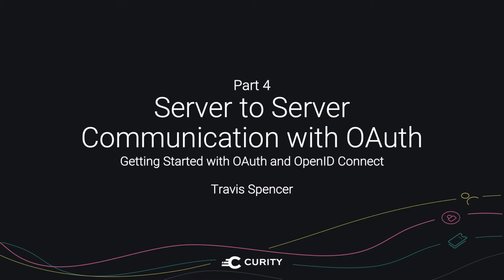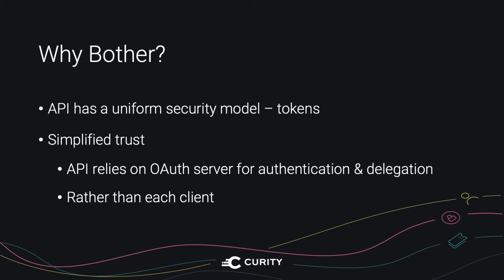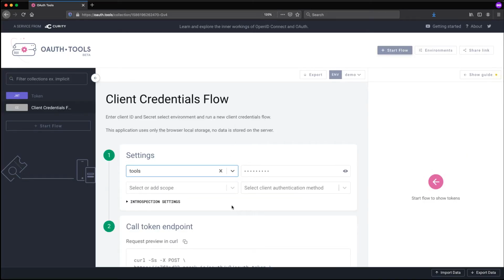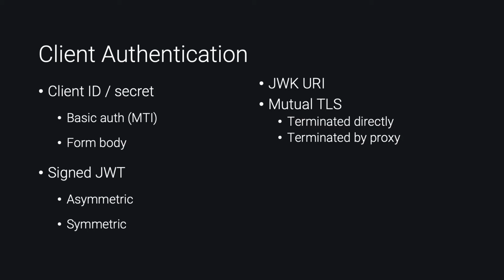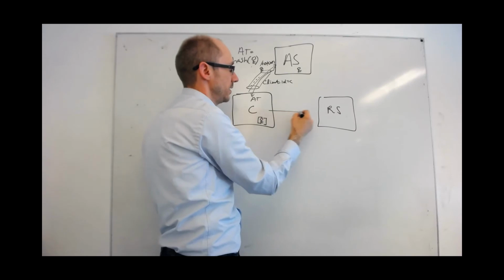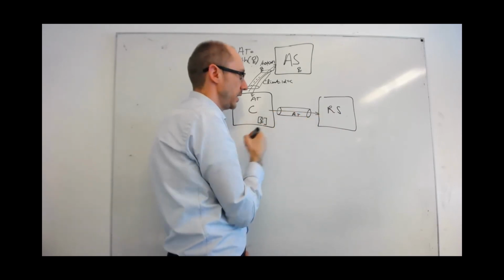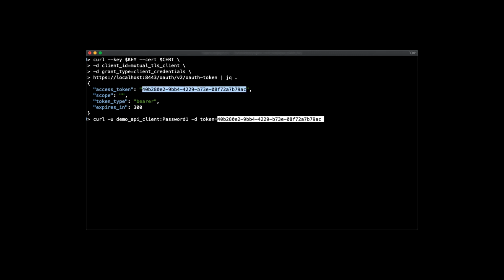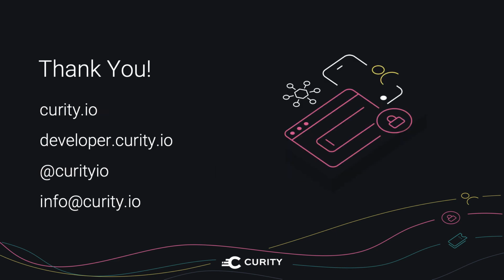Server to Server Communication with OAuth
Applications that don't have users directly involved in the transaction are special in OAuth. In this session we discuss how to use OAuth for server applications and what tools there are to secure the usages of these tokens.

- Server to Server communication
- Client Credentials Flow
- Client Authentication Methods
   - Mutual TLS (MTLS)
   - JWT Client Assertion
   - Secret
- MTLS Sender Constrained Tokens